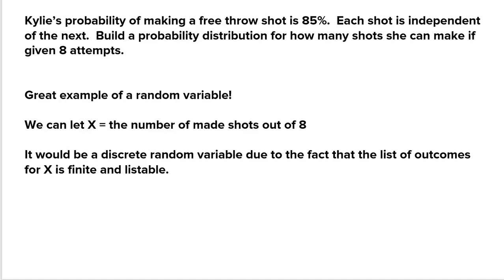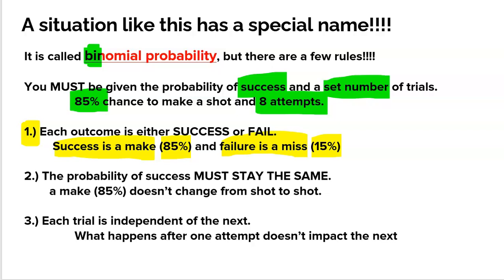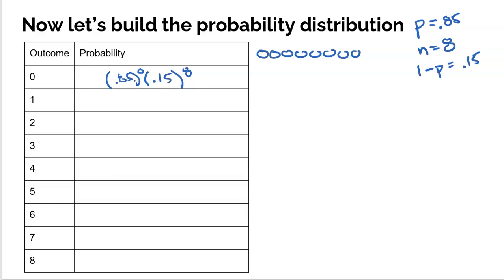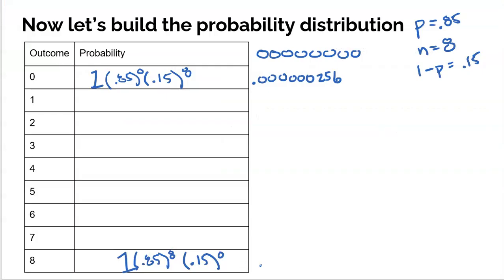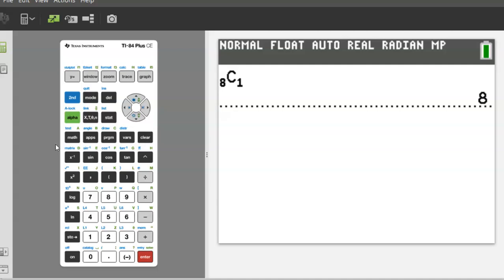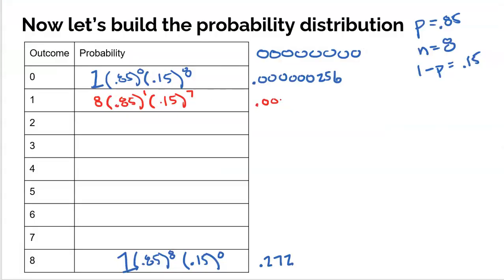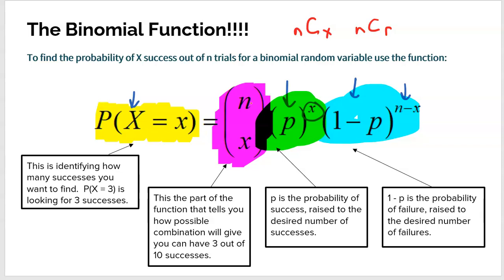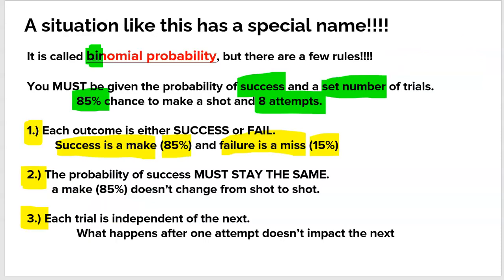Binomial Distribution MADE EASY [AP Statistics]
This video easily explain the binomial distribution for AP Statistics and how to understand outcomes and probabilities of those outcomes with the use of a fairly easy formula.